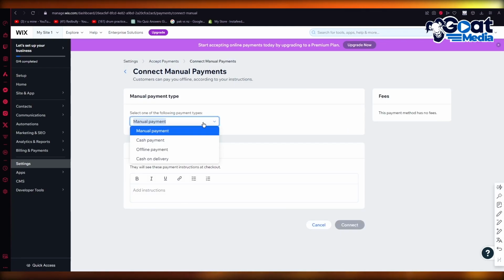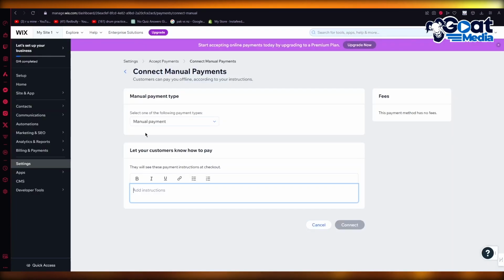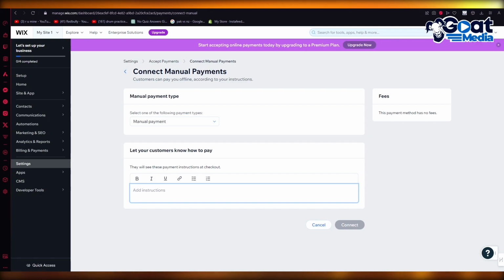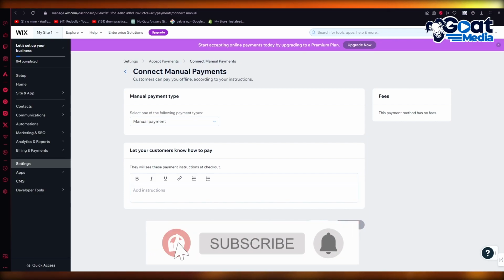Integrate Square With Wix (2024)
in this video I will show you Integrate Square With Wix. This video will cover everything that you need to know and help you get started with this software.

Kind regards,